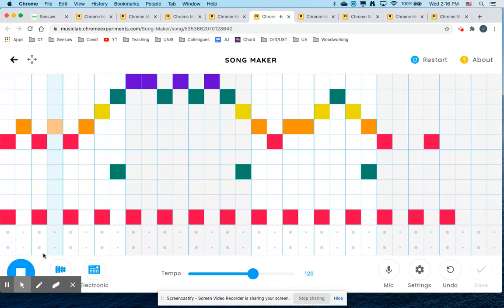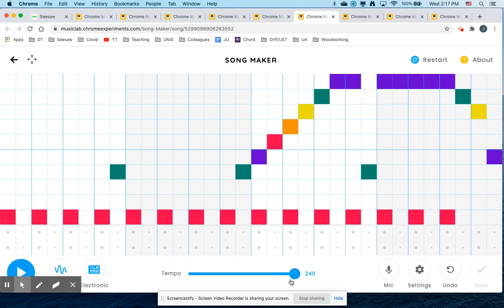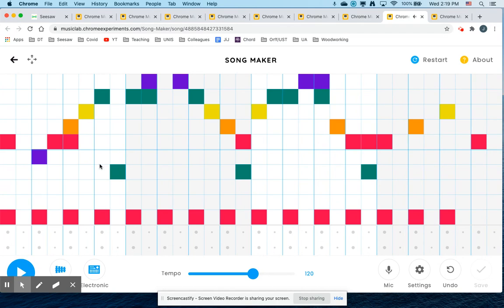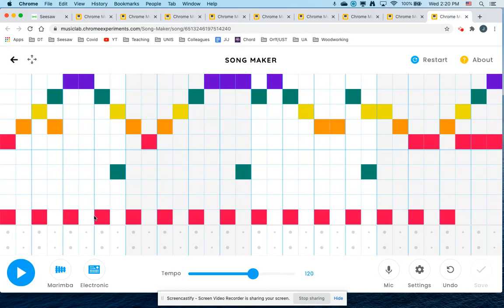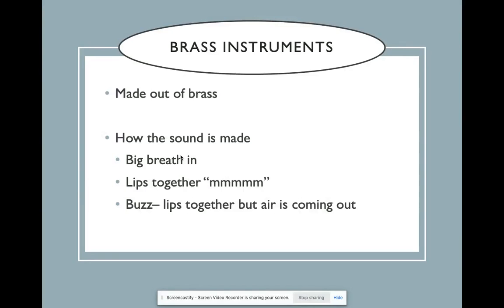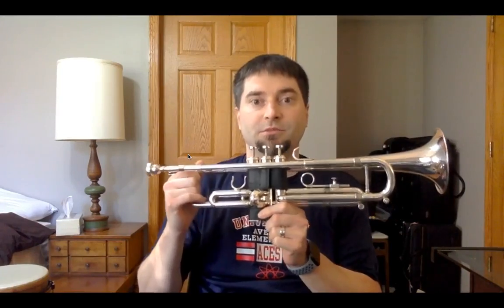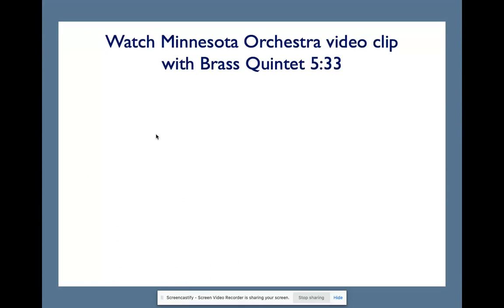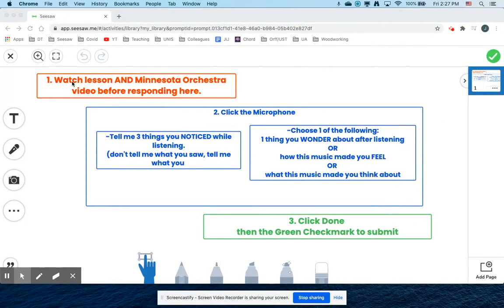Week 15 - 4th Grade Final